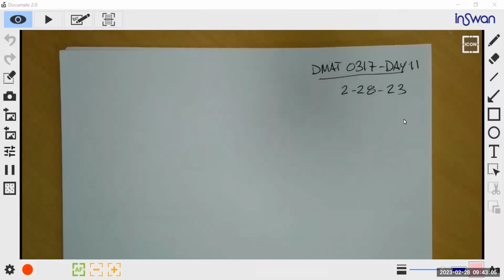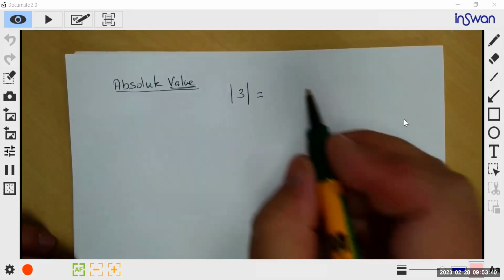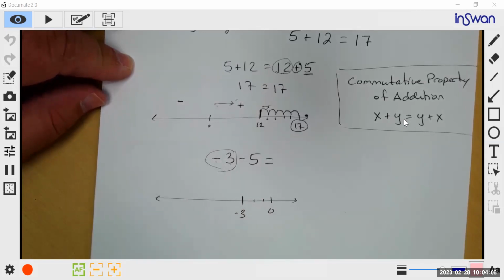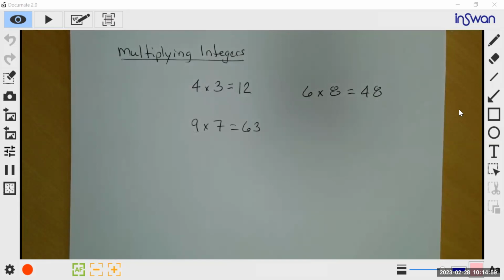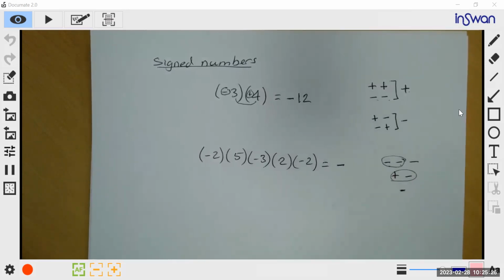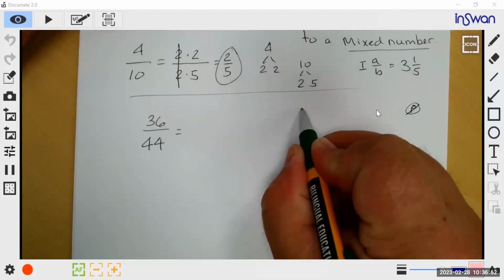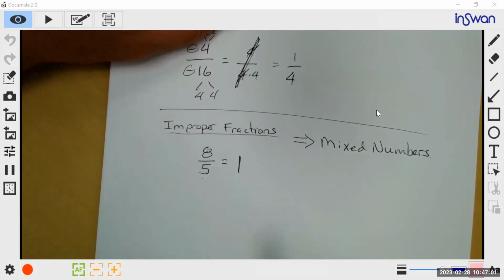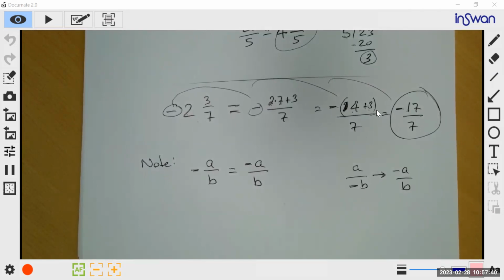DMAT 0317 - LECTURE VIDEO - DAY 11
In this video, we discussed CH 5 SEC 2 - INTEGERS and the ORDER OF OPERATIONS.